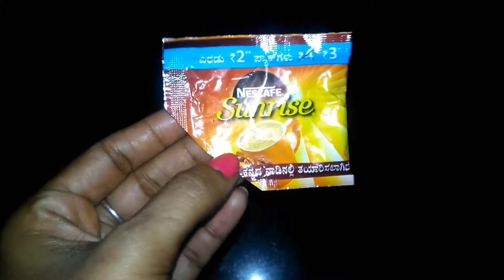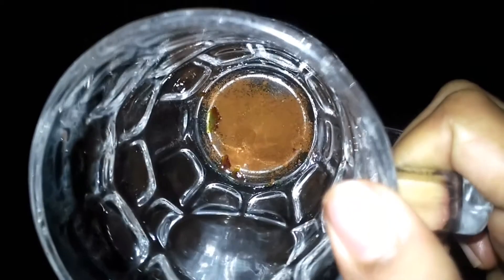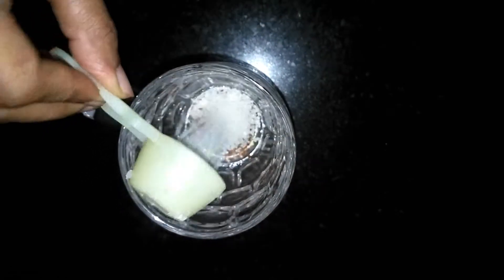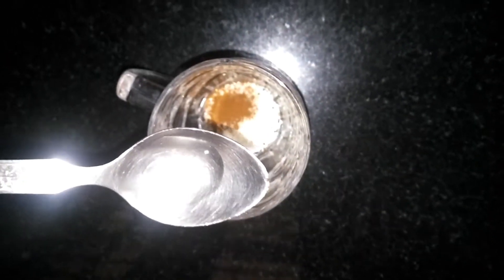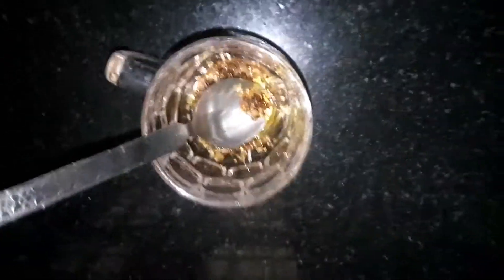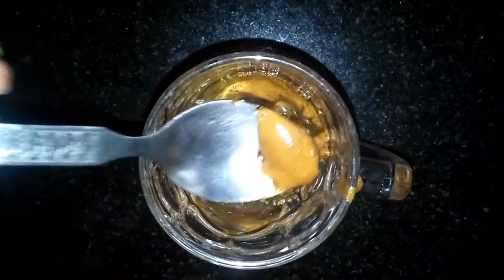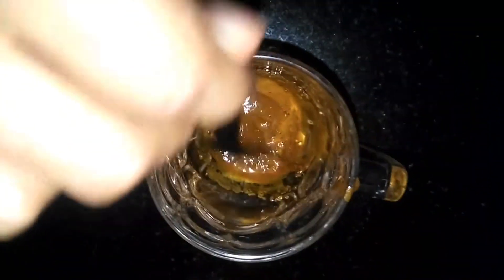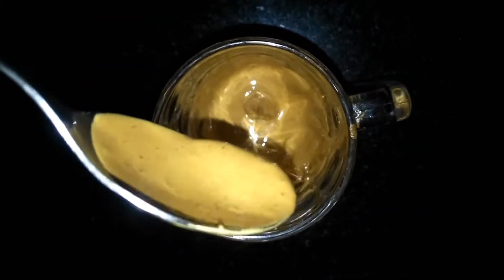ಪೆರ್ಫೆಕ್ಟ್ ಆಗಿ ಮನೆಯಲ್ಲಿ ಕಾಫಿ ಮಾಡುವುದು ಹೇಗೆ??by gnayana's home Kannada vlog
Hai friends...

In this video I am going to share perfect coffe at home

I really hope you will like this video..

If you have any suggestions for me so please let me know below in comment box..I love to read your comment

Takecare😃